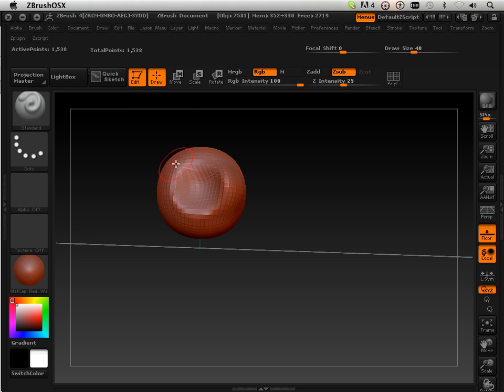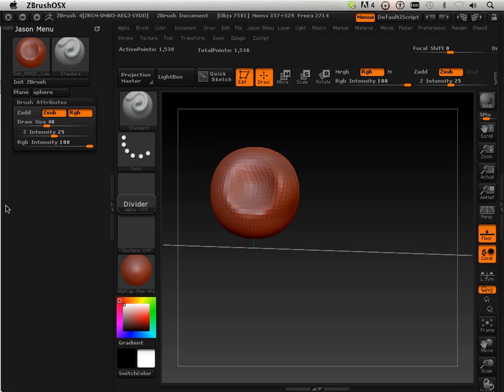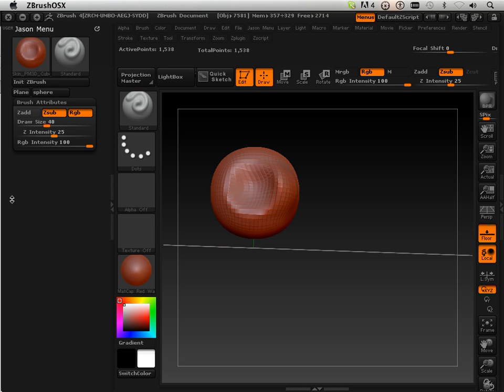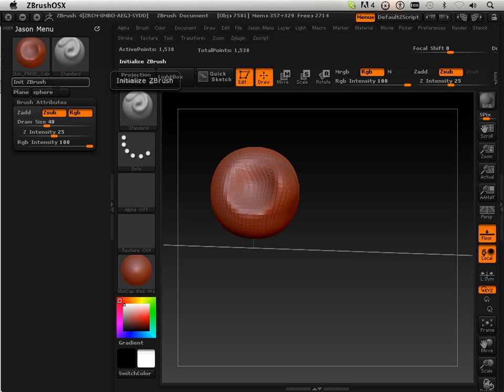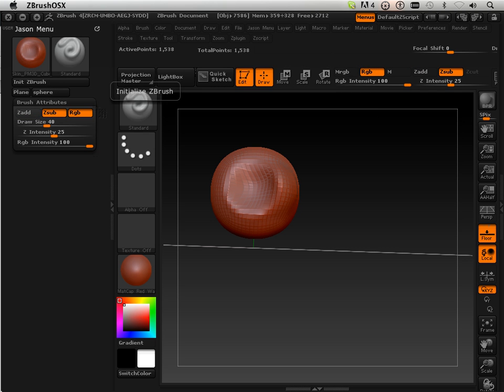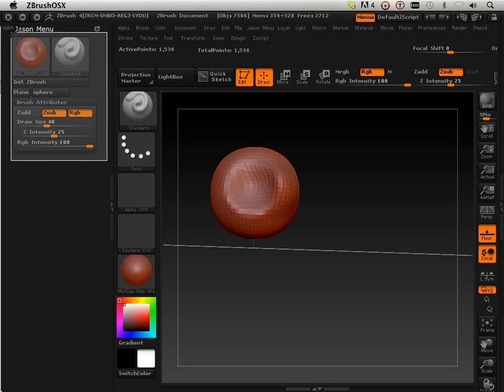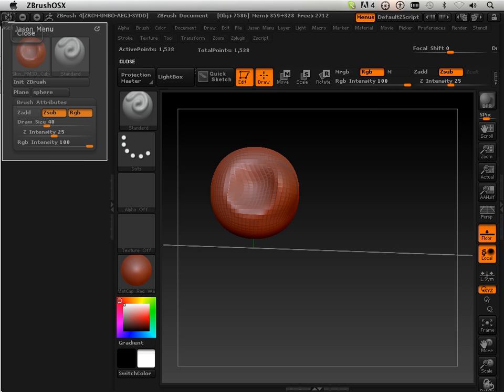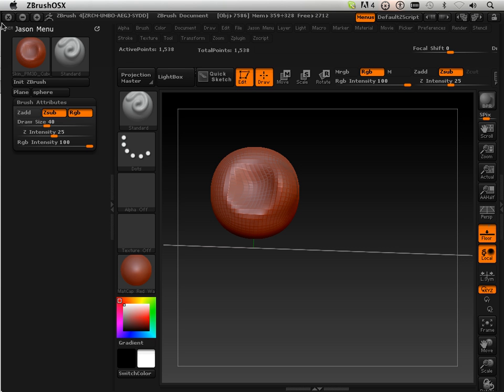0108 Zbrush4 DVD (Assignment).mov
This DVD will be for sale at jasonwelsh.com when I complete chapter 15. If you are interested in series and want a full high res copy that plays on both MAC and PC the DVD would make a great addition to you collection. For those that offer donations I would rather you wait for the DVD so that you get something out of the donation.

Example 0103